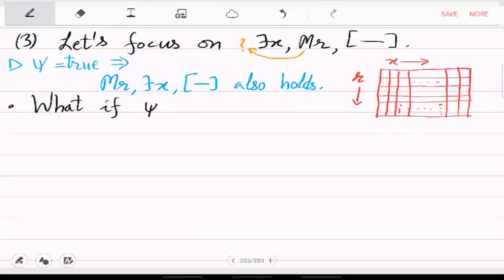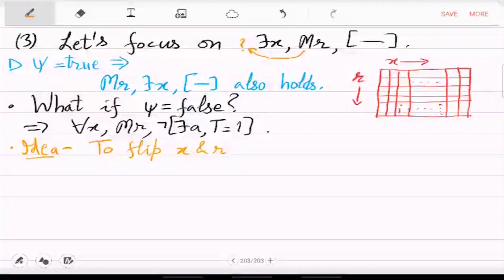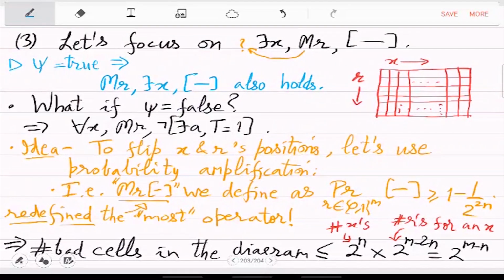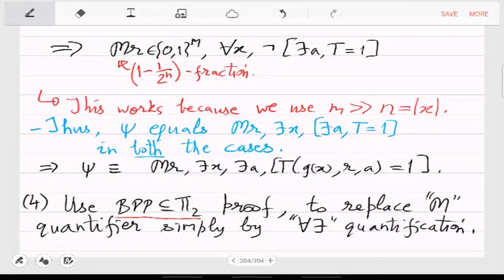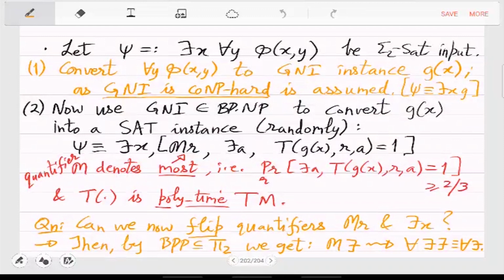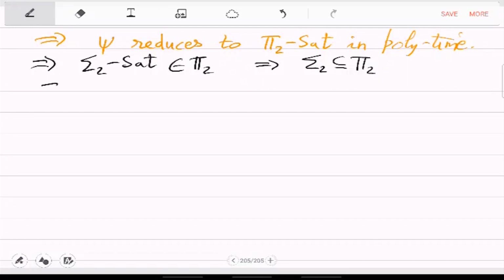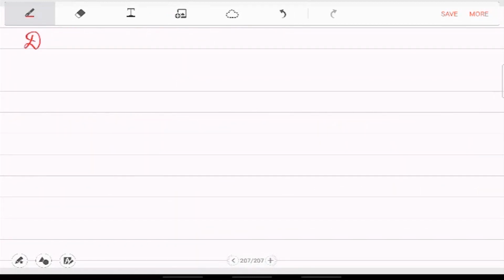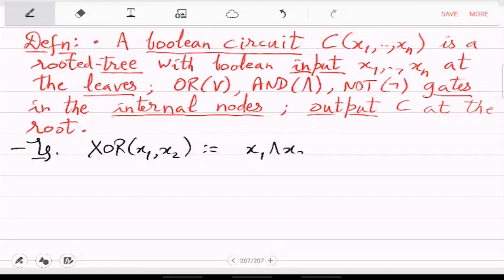Lecture 22 : Part A - GI is NP-hard (Continued...) Going Beyond TMs